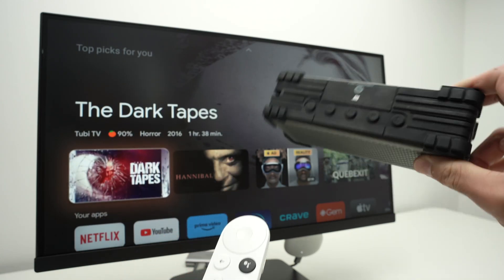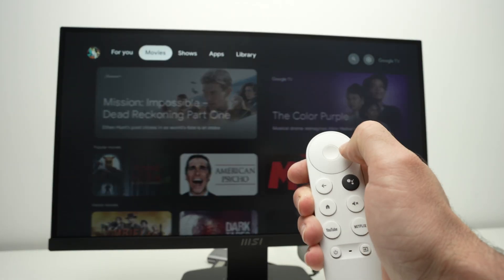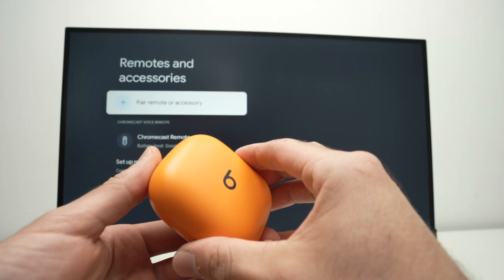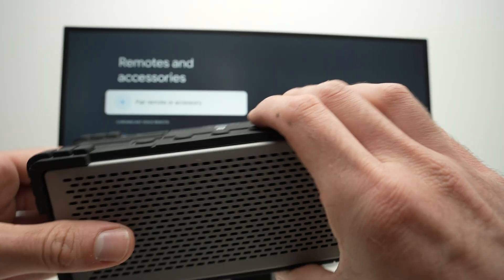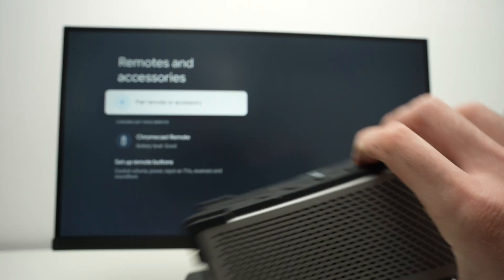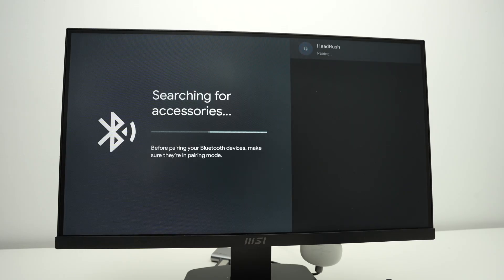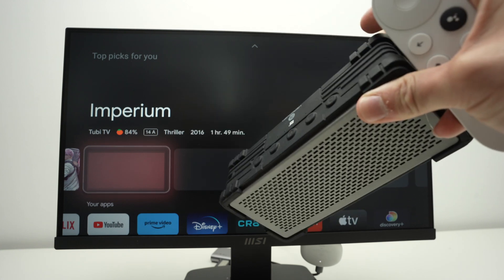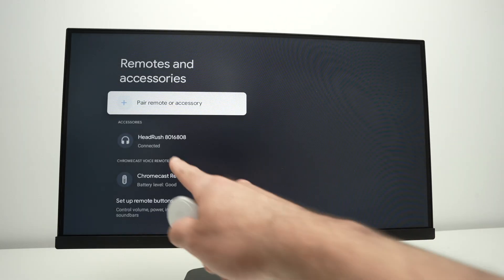How to Connect a Bluetooth Speaker to a Google TV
Step by step here is how to pair a bluetooth speaker to a Google TV, could be a Chromecast too.
Streaming Devices:
►Roku Streaming Stick 4K
►Google TV Streamer 4K
►Amazon Fire TV Stick 4K

Bluetooth Speaker with AUX Audio 3.5mm port:
►Anker Soundcore 2

Sound Bar with AUX Audio 3.5mm port:
► Hisense A620

Other:
►Amazon Basics HDMI Cable, 3 Feet
►Syncwire 3.5mm Aux Cable (3.3ft)
►JSAUX USB C to HDMI Cable 10ft (4K@60Hz)